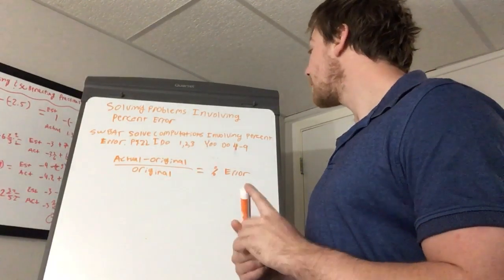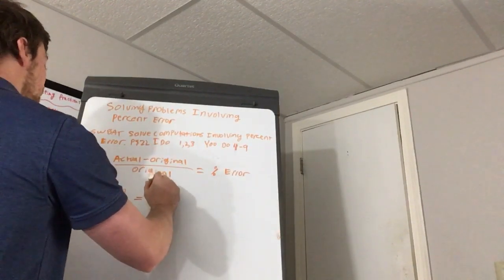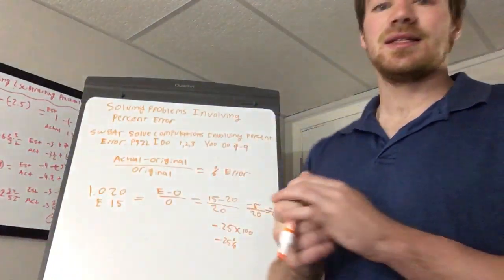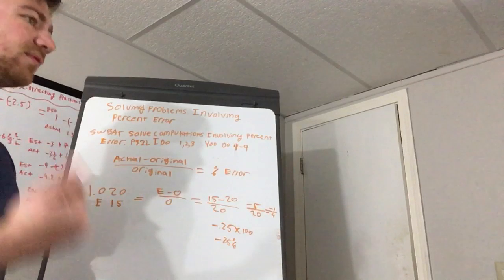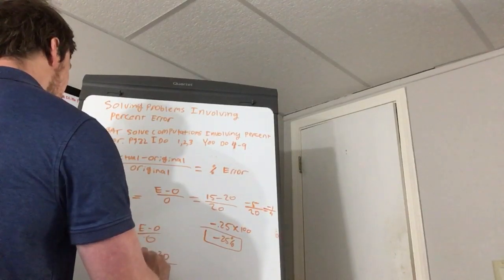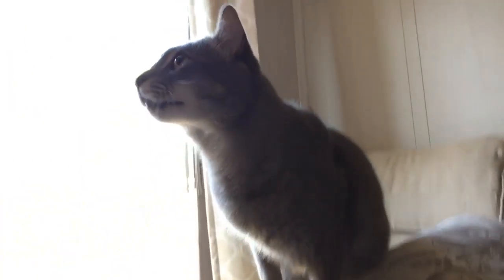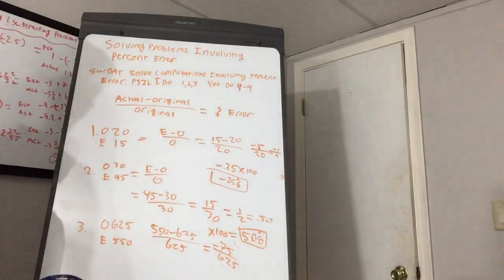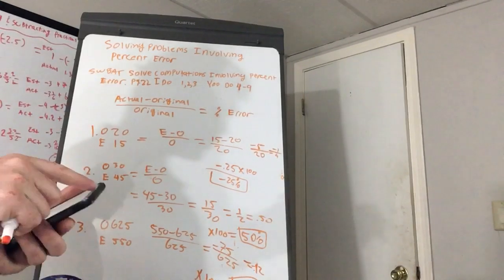Percent error pg.22 1-3 you do 4-9